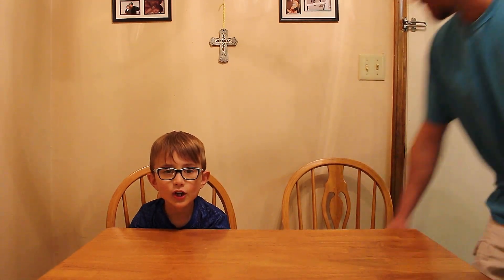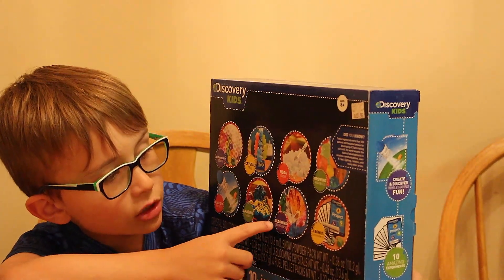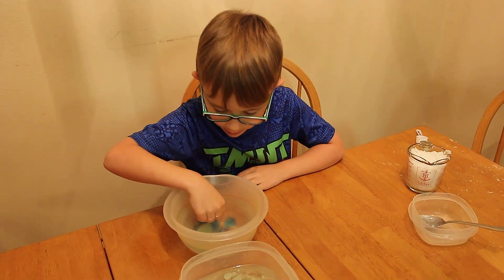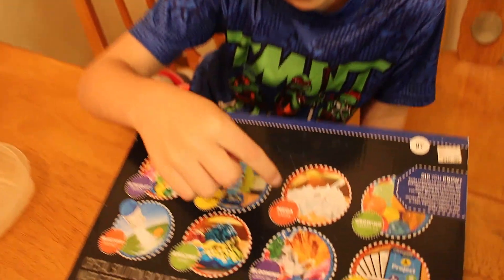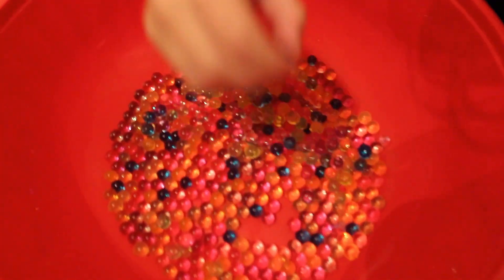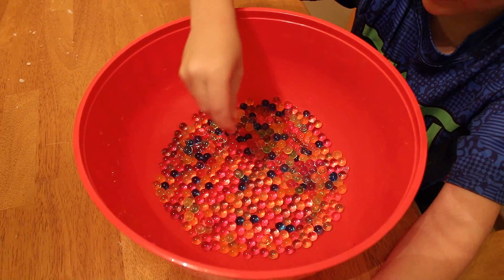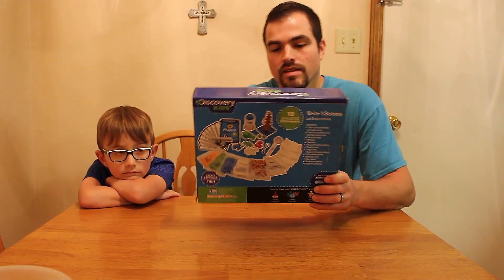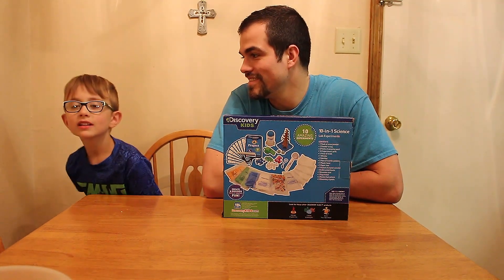Playing with Discovery Kids 10-in-1 Experiment Lab!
Malachi and I show some of the experiments featured in Discovery Kids 10-in-1 Experiment Lab!  This kit features some neat experiments for kids!  Watch and enjoy!